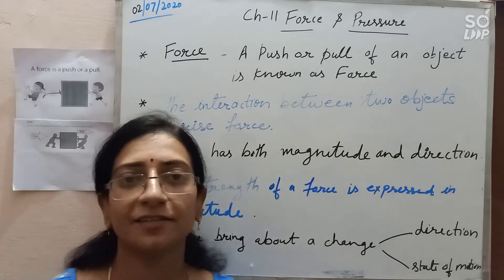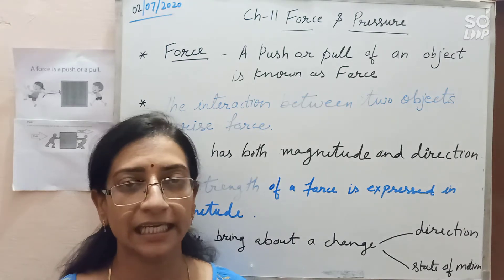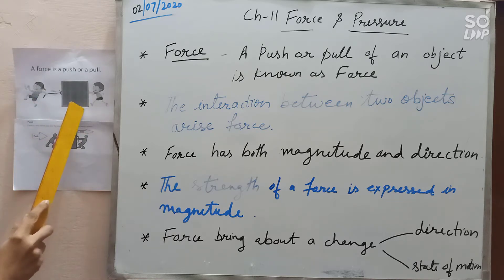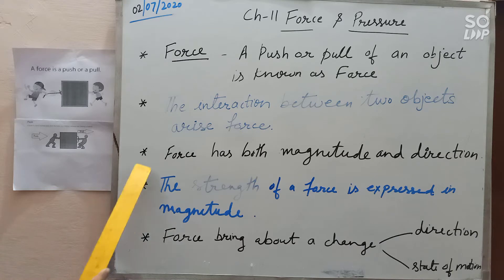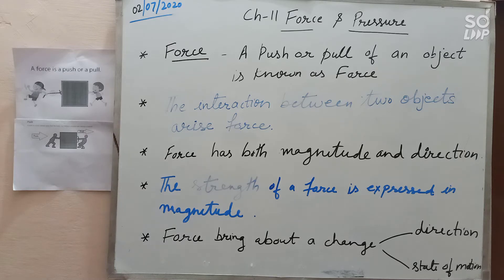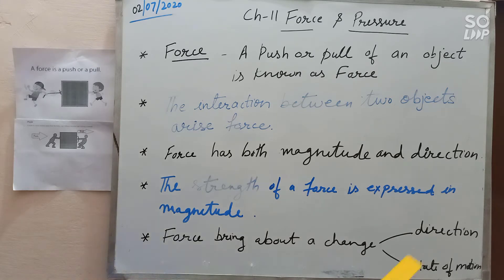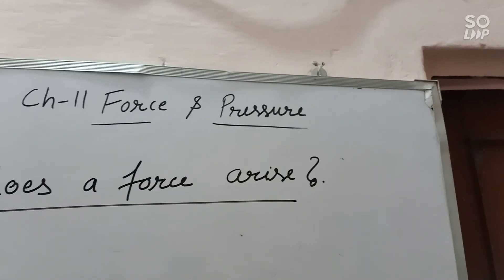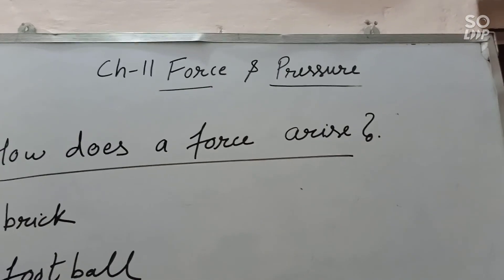Force and pressure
Explanation of force